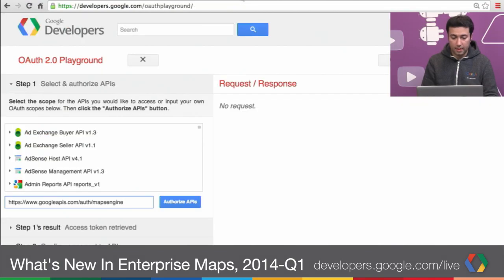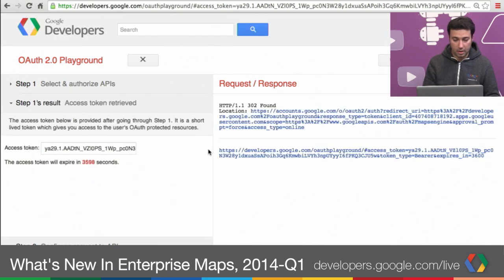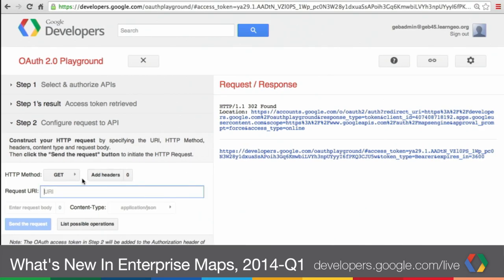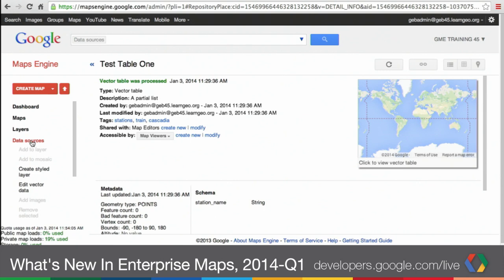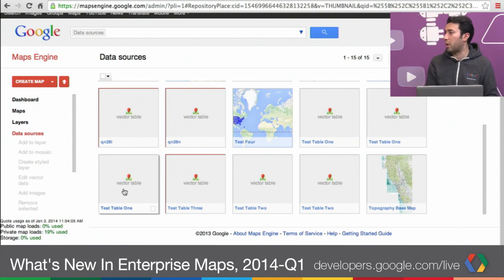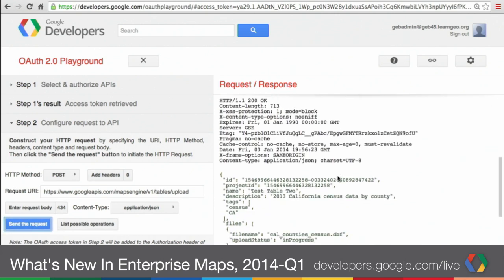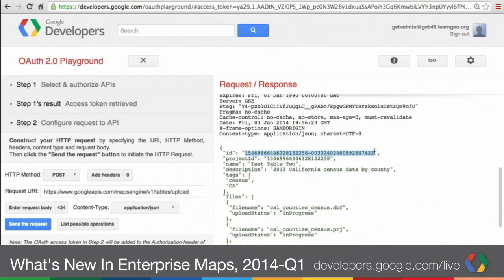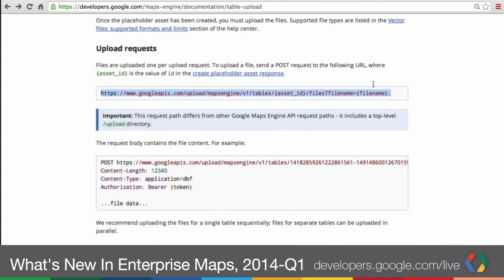What's New in Enterprise Maps Q-1 14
In this episode, the Google Enterprise Maps team tells us about Google Maps Engine API updates, image referencing, and symbology improvements. And we look at an update to the Places API autocomplete and a brand new Enterprise Maps app on Android.